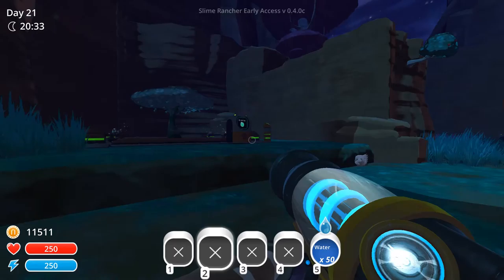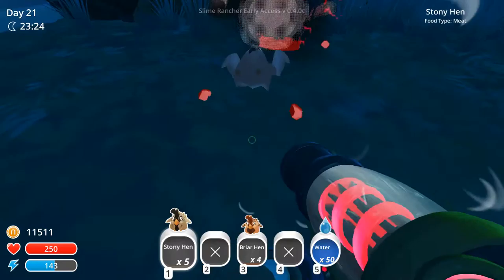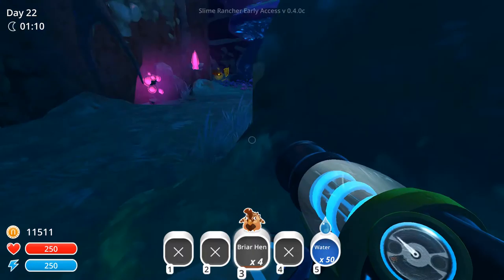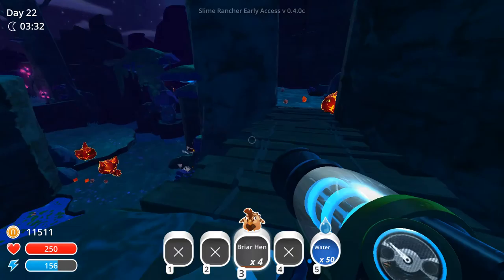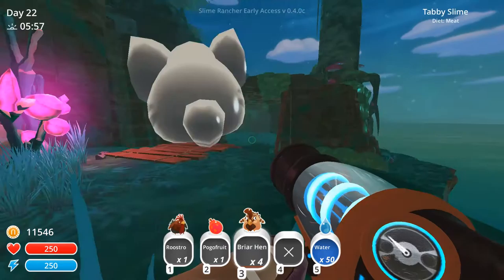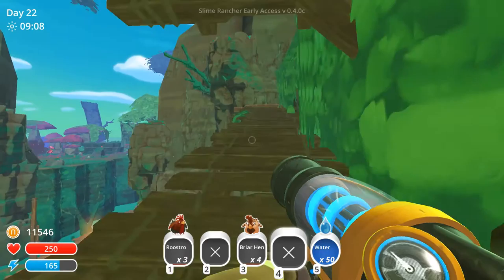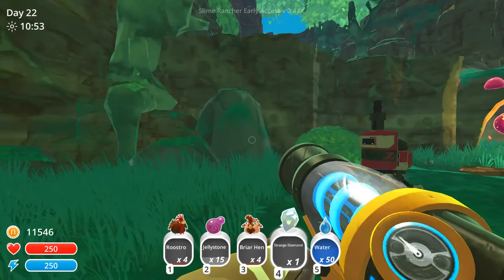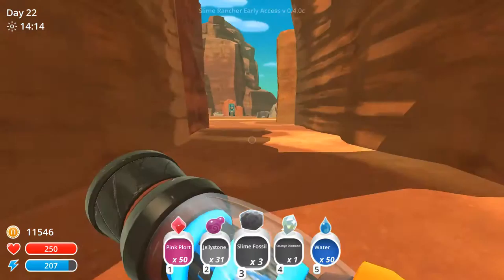Slime Rancher - Ep 14: Hunting Hunters & Strange Diamond! - Science Update! EA 0.4 - Let's Play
The Slime Science Update has arrived, featuring all kinds of new items: functional, fun, flashy!  We'll start a new ranch to see what's in store!